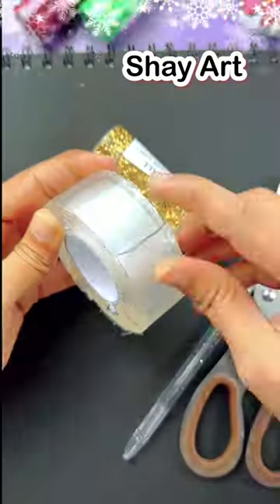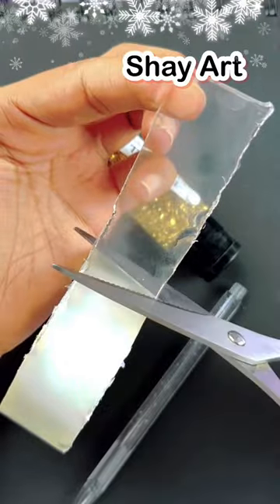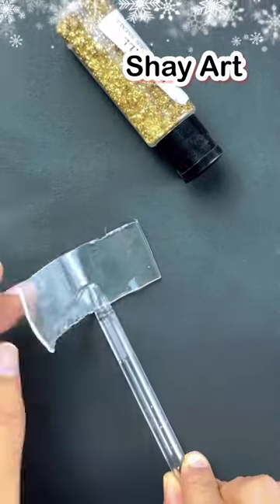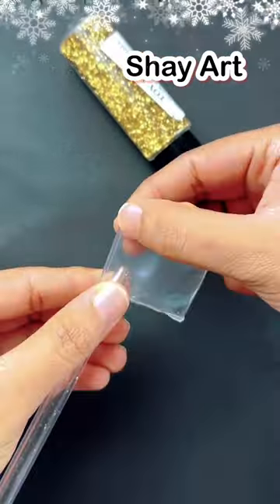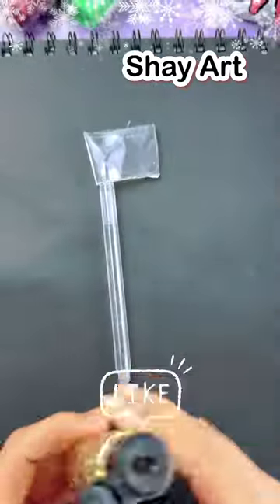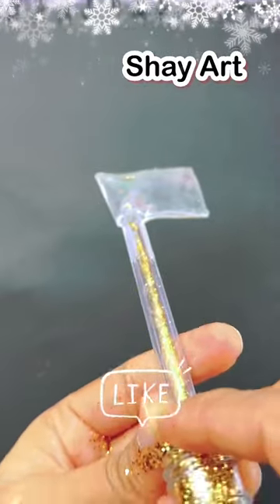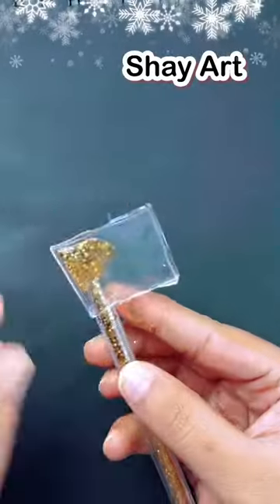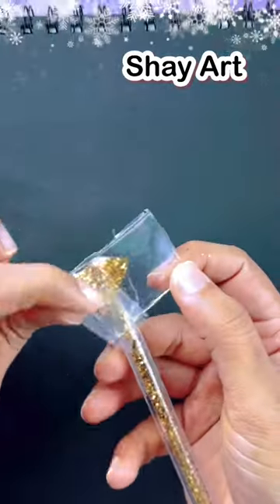Viral Nano Tape Balloon😱